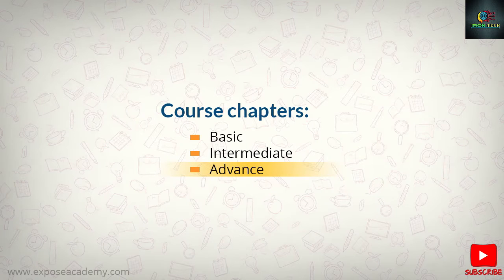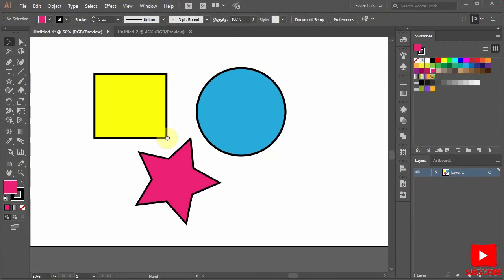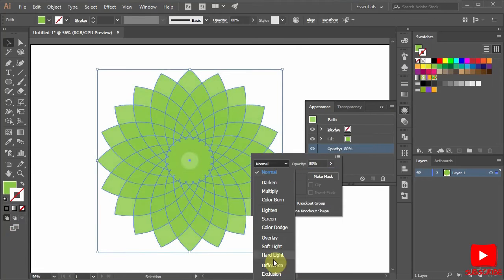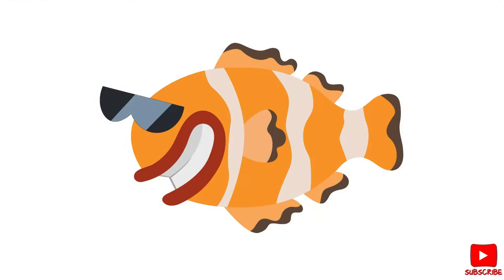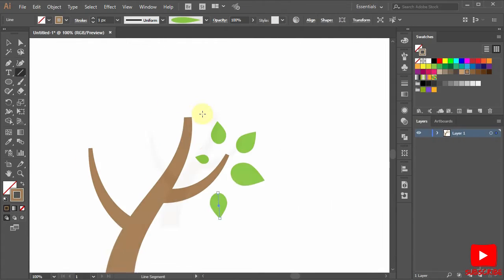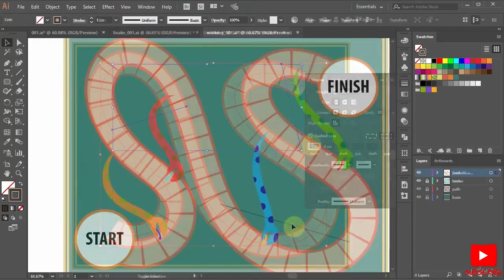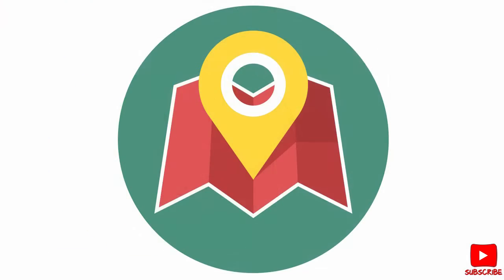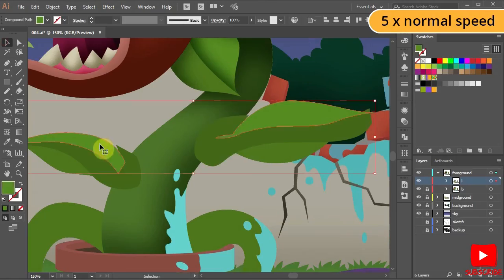Illustration Introduction Part 01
🎨 Welcome to Illustration-Introduction Part - 01! 🎨

In this exciting first installment, we embark on a creative journey into the world of illustration. Whether you're a complete beginner or looking to brush up on your skills, this series is designed to guide you through the fundamental techniques and concepts of creating stunning artwork.

In this video, you will learn:

The basics of illustration tools and materials

Essential drawing techniques for beginners

Tips and tricks to improve your artistic skills

Step-by-step demonstrations to kickstart your creative projects